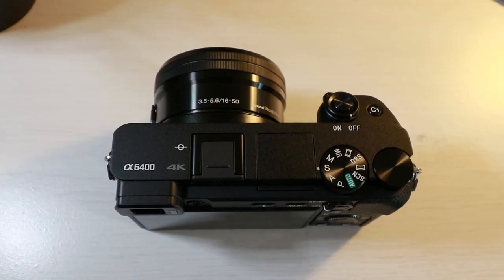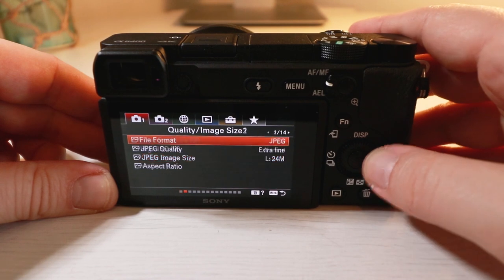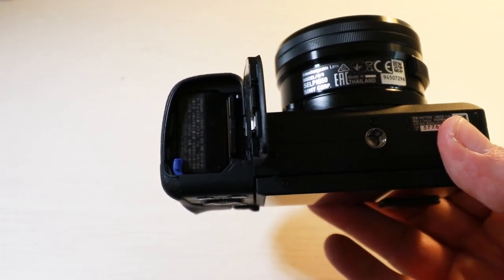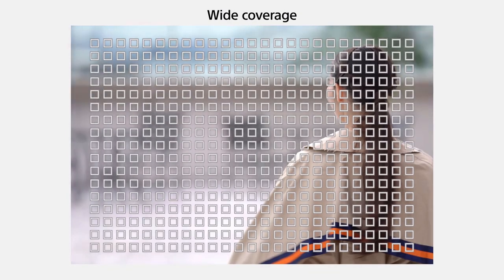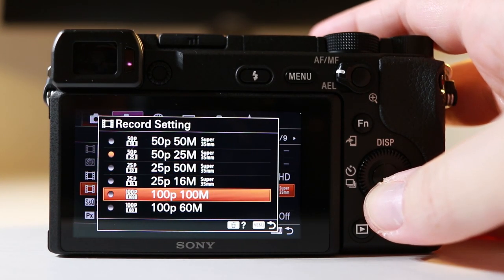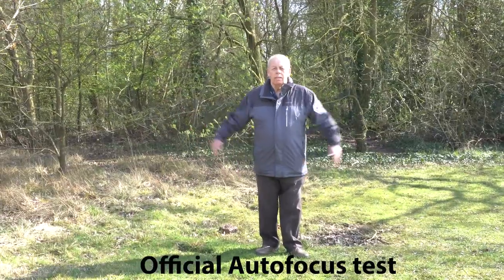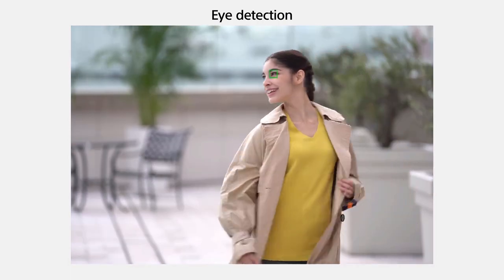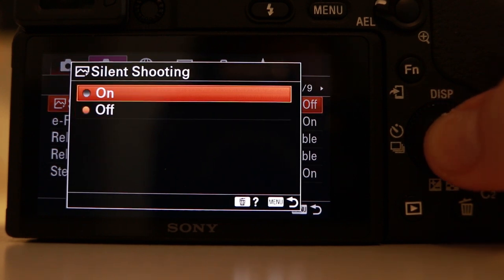Sony A6400 - In Depth Review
TIMESTAMPS - If you want to watch specific parts of this IN DEPTH Sony A6400 Review, you can jump to each part using the time stamps below:

TIMESTAMPS BELOW:

OUTSIDE THE CAMERA:  0.28
VIDEO REVIEW: 4.33
AUTOFOCUS: 7.13
PHOTOGRAPHY: 8.57
VLOGGING: 10.57

LINKS TO BUY THE SONY A6400 AND ACCESSORIES

SONY A6400 BODY ONLY
SONY A6400 WITH 16-50 LENS
SONY A6400 WITH 18 - 135 LENS
SONY A6300 (FITS A6400) CAGE
SONY SMALL RIG L BRACKET

BEST CAMERAS ON  BUDGET

CANON M50 CAMERA BODY
CANON M50 & 15-45mm LENS
PANASONIC G7 WITH LENS
PANASONIC GX80/85
DJI OSMO POCKET